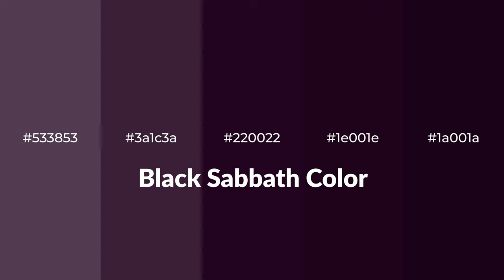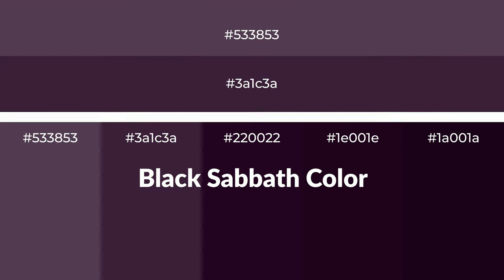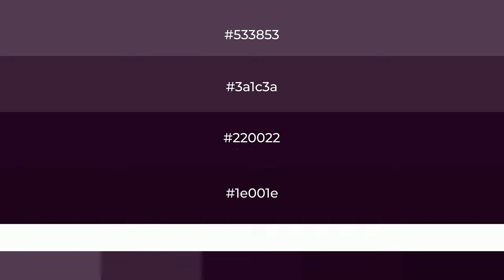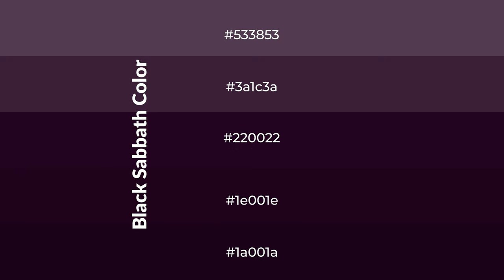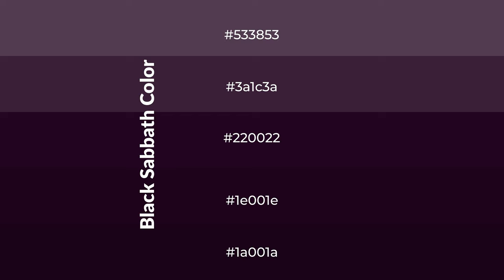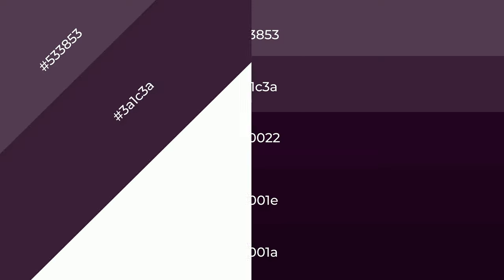Shades & Tints of Black Sabbath color #220022 A Warm Violet color 1e001e 1a001a 3a1c3a #533853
Shades of Black Sabbath color #220022 Warm Shades of Black Sabbath color with Violet hue for your project!

Shades
Hex 1e001e

Tints
Hex 3a1c3a

Black Sabbath is a warm color, and it emits cozier and active emotion. Warm colors are symbols of warmth, fire, heat, and sunshine. It also evokes joy, passion, love, and even anger emotions. You can see them used in Restaurants and Gyms.